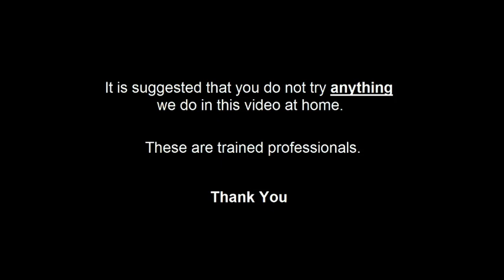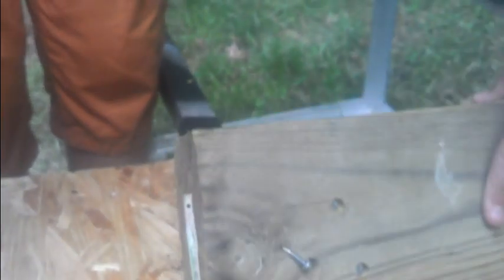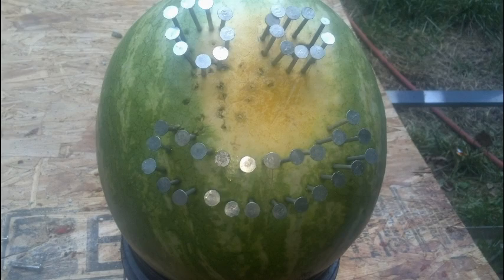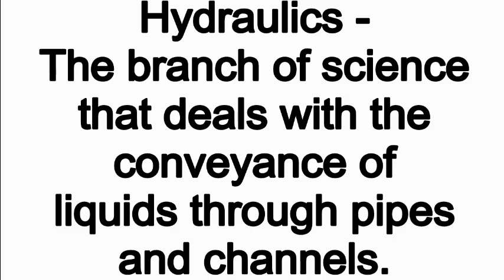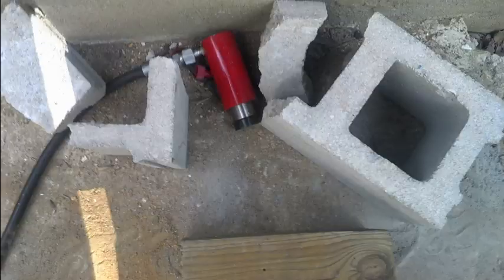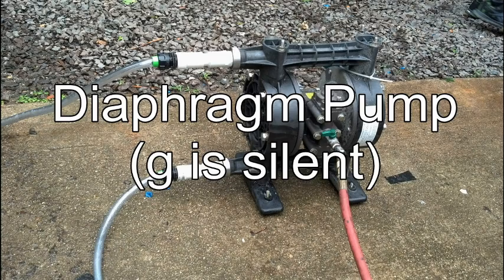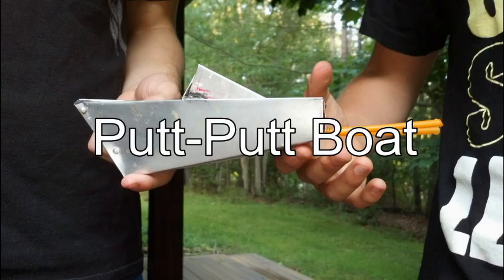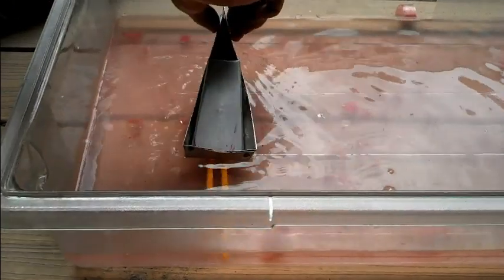Hydraulics and Pneumatics - Fun With Watermelons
Created as a High School Engineering class project.